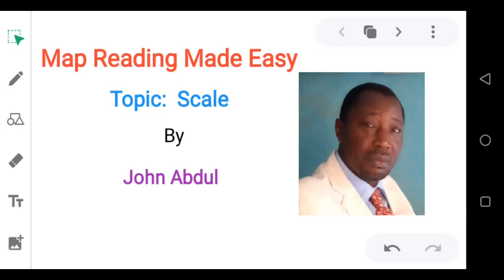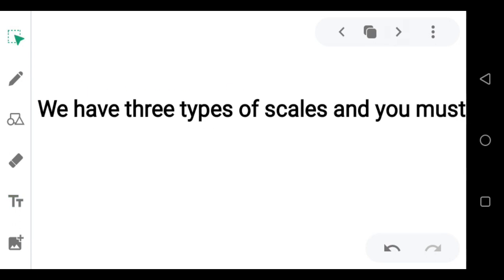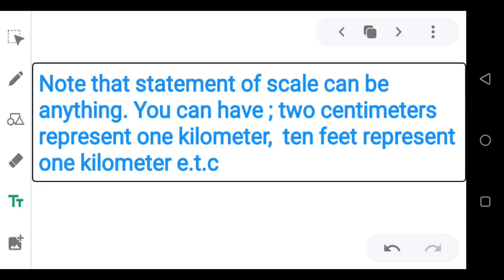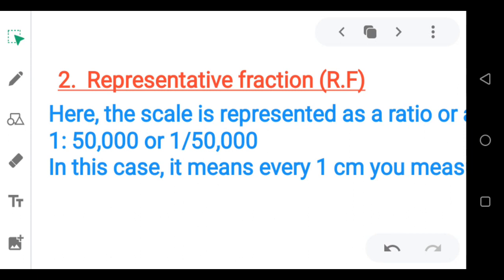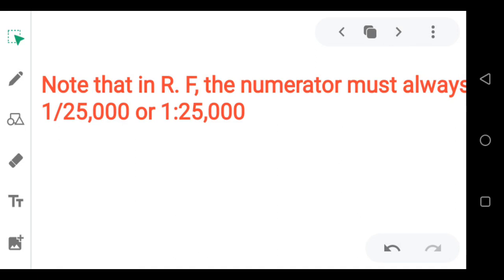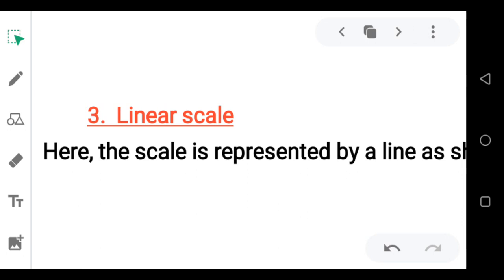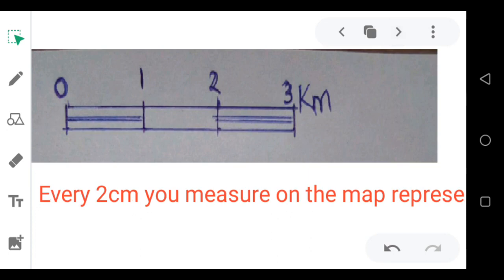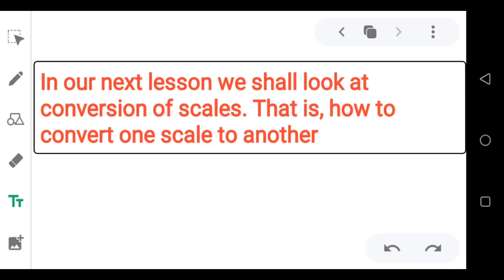Map Reading Made Easy: Scales